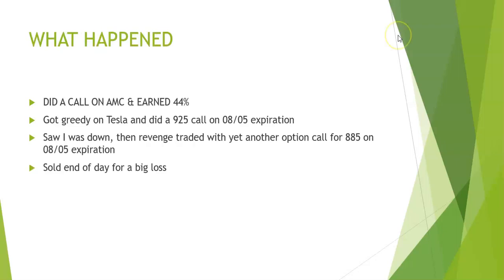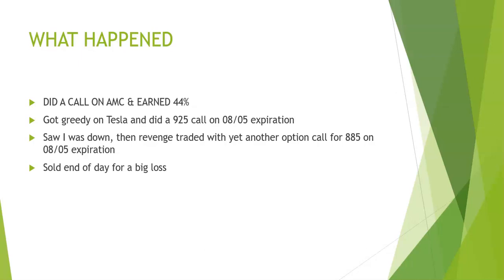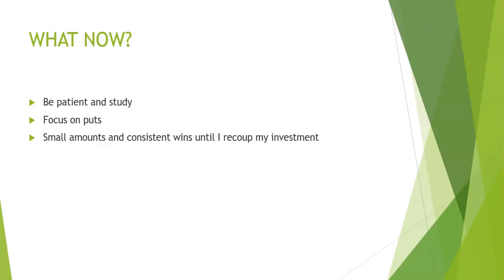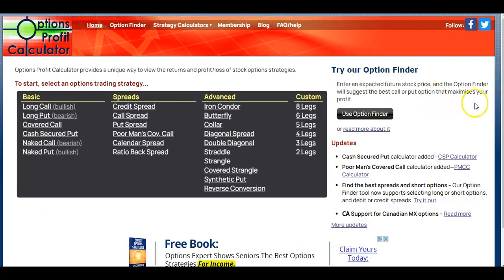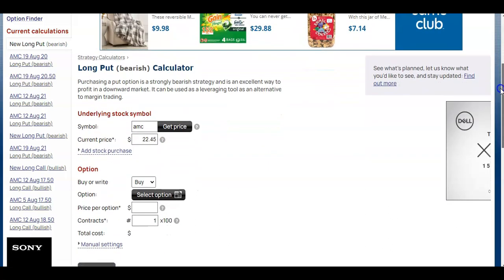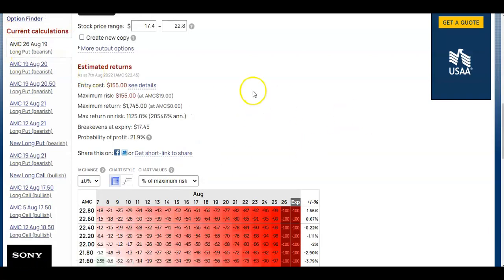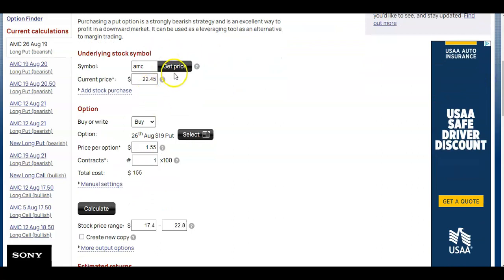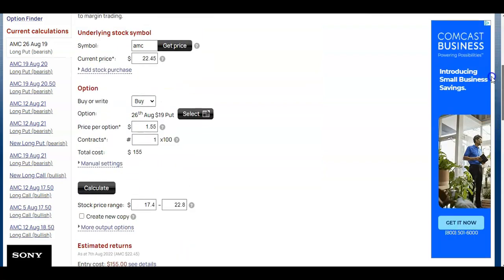How I Lost $2,000 On An Option Call & What I Learned From It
In this video, I go over the basics of options. I also go over a huge mistake I made on one of my first ever options calls. Below is the Options profit calculator website.

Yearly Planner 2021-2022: